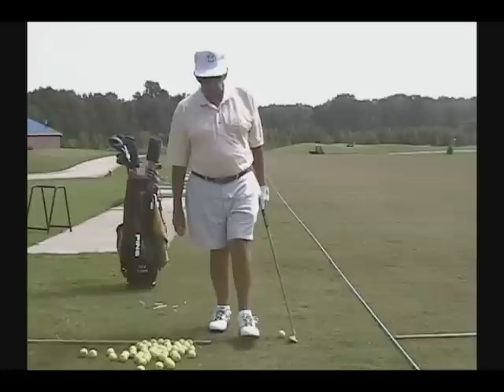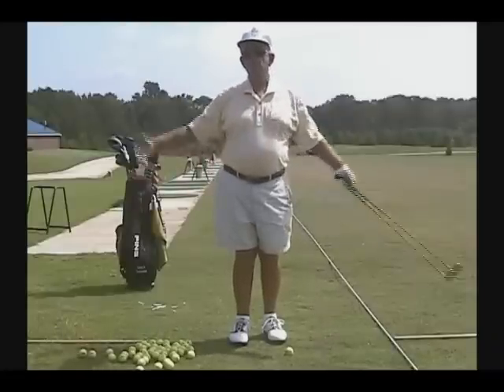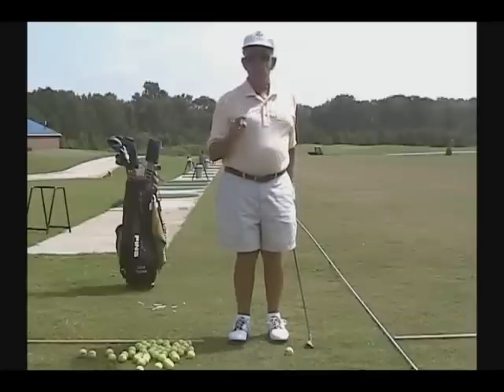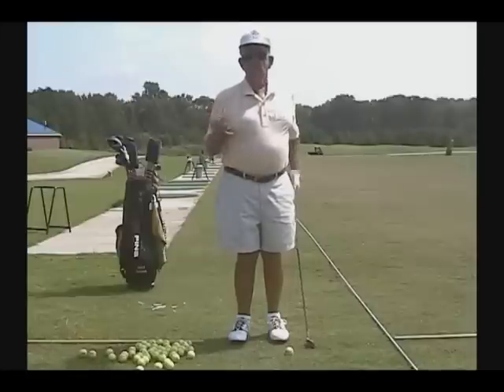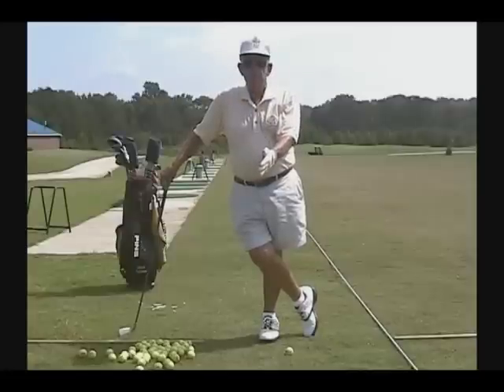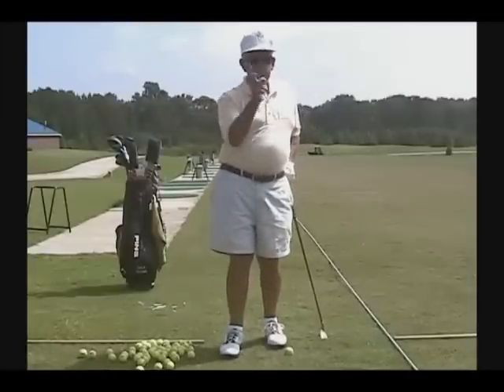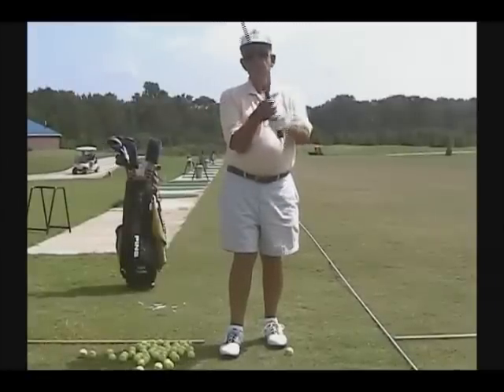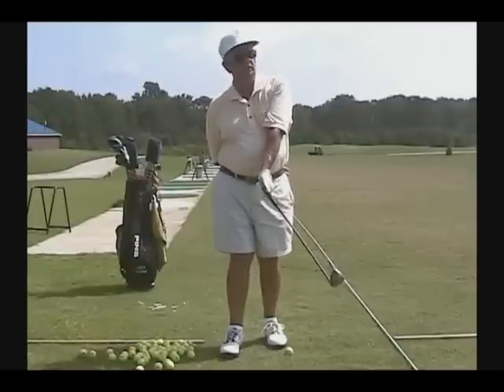Alex Sloan (USPGA, GSED) Rhythm & P/P#3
Alex Sloan was in the first authorized instructors course in The Golfing Machine conducted by Homer Kelley (Author of The Golfing Machine).
This is a short clip from his Ïnfallible Golf" DVD. It is a DVD that I strongly recommend to golfers at all levels.